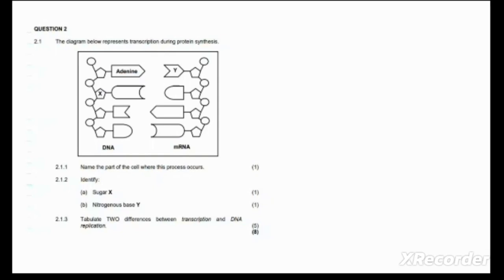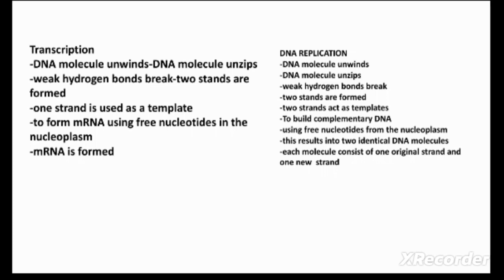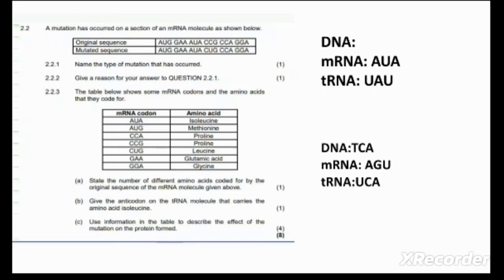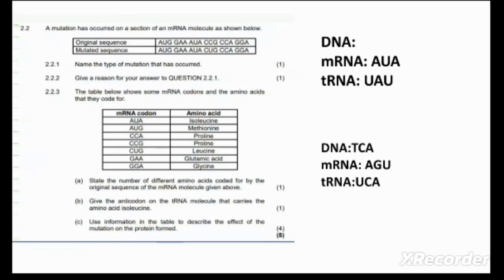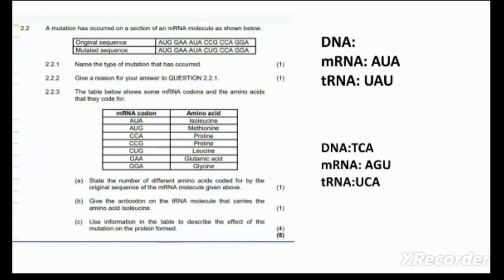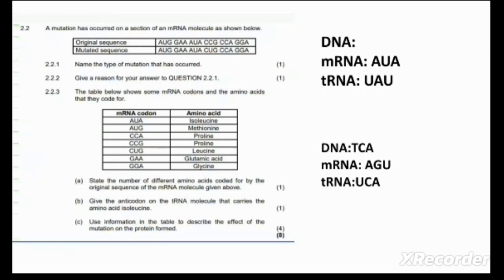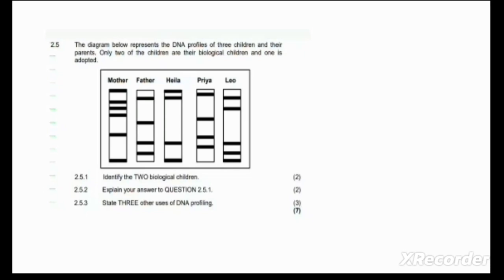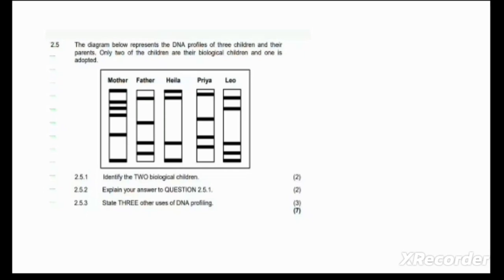EXAM QUESTIONS DNA CODE OF LIFE